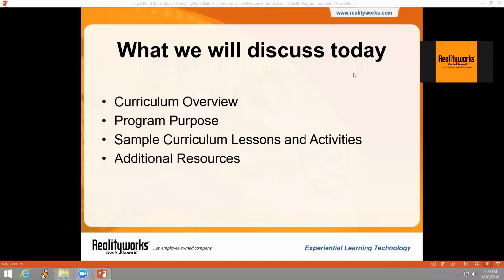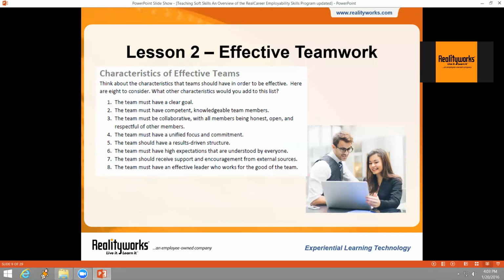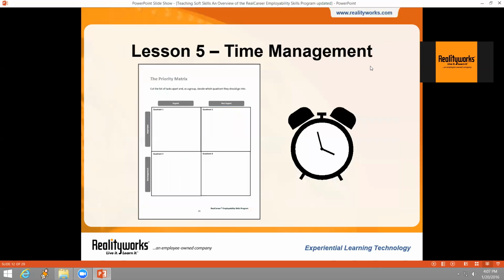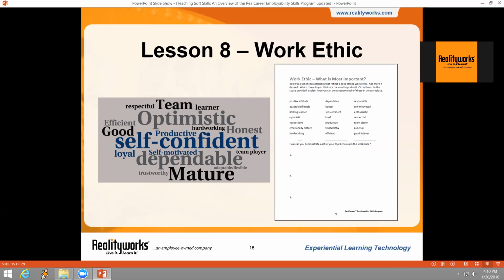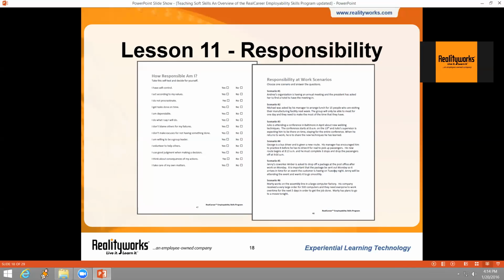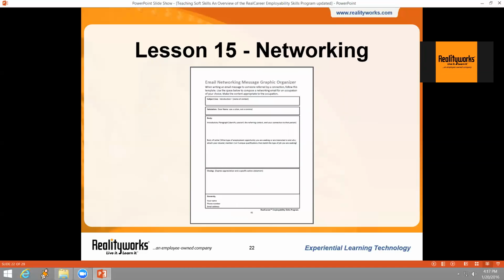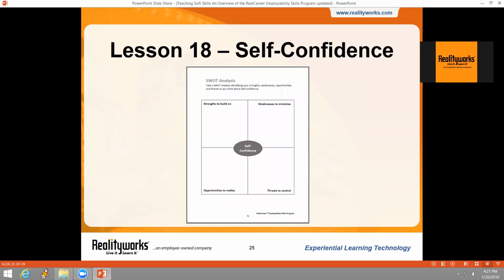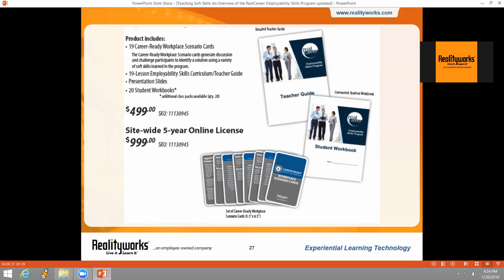Teaching Soft Skills: An Overview of the RealCareer™ Employability Skills Program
Hard skills might get your students an interview, but soft skills will get them the job – and help them keep it. Employers are looking for new hires who demonstrate soft skills like critical thinking, problem solving, leadership, etc., and the new RealCareer™ Employability Skills Program by Realityworks can help you equip your students with these skills! This comprehensive employability skills program includes 19 soft skill lessons plus student activities, posters and workplace scenario challenges. Join RealCare Product Manager Denise Bodart in this free, 30-minute webinar to explore this new program and learn how to integrate it into your CTE program.